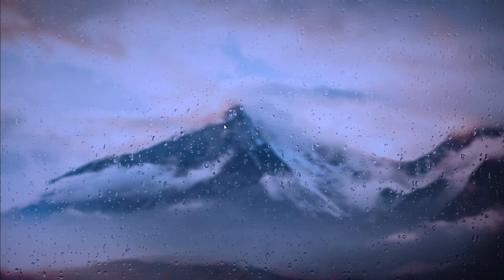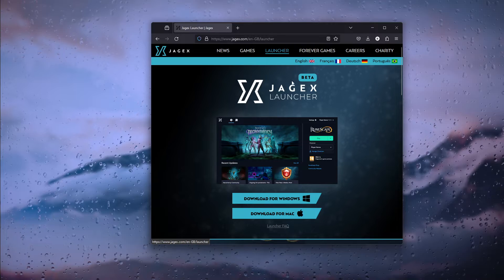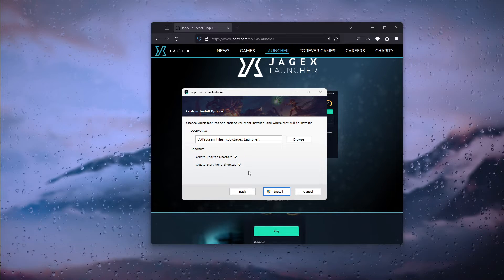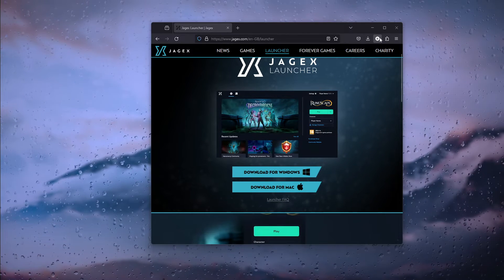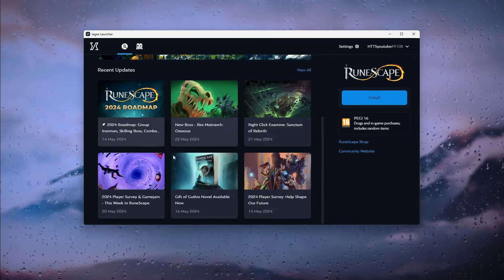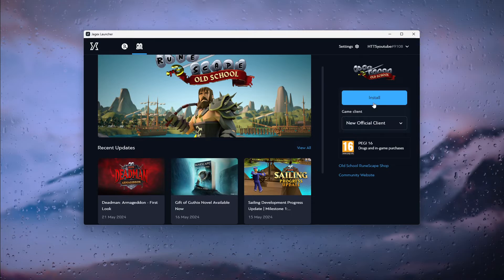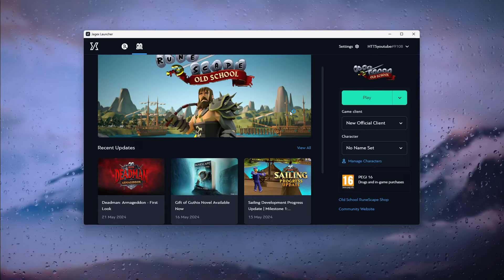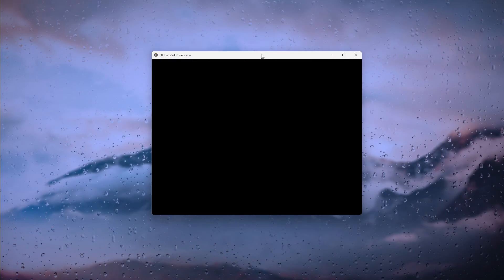How To Download OSRS on PC | Oldschool Runescape on Windows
In this video, we'll show you how to download and install Oldschool Runescape (OSRS) on your Windows PC. Follow our step-by-step guide to get OSRS up and running, so you can start your adventure in this classic MMORPG. We'll walk you through the official download process, installation steps, and initial setup to ensure a smooth gaming experience. Get ready to dive into the world of Gielinor with ease.